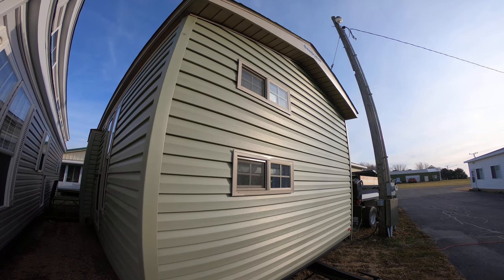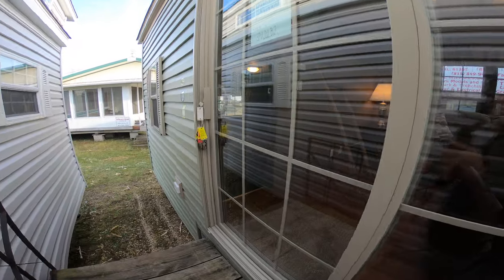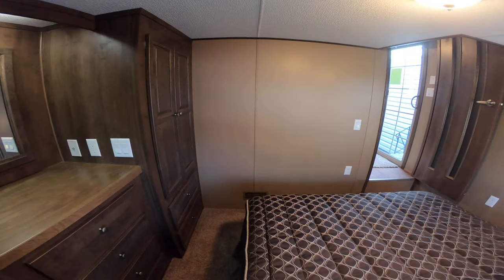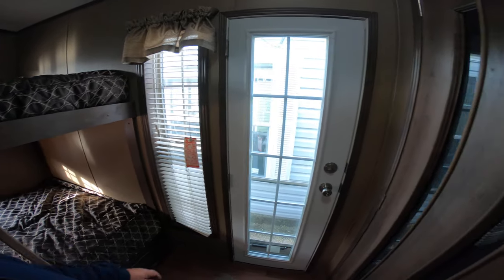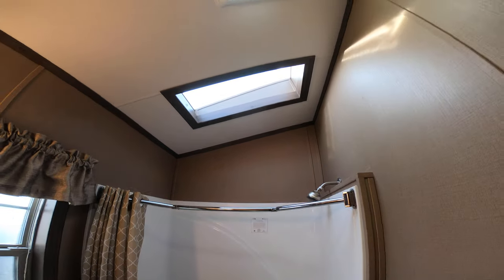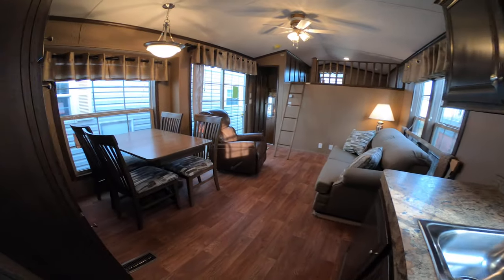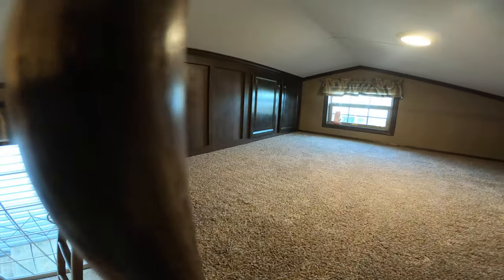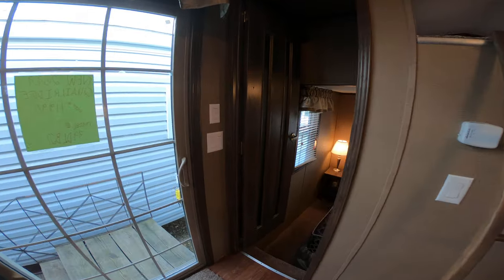New Quailridge 39DLB2 Luxury Park Model RV 2-Bedroom with Loft (Tiny House on Steroids)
This is the number 1 seller for 2 bedroom Park Models.